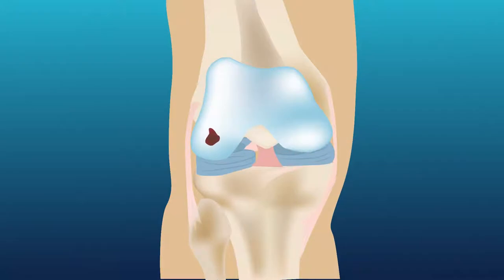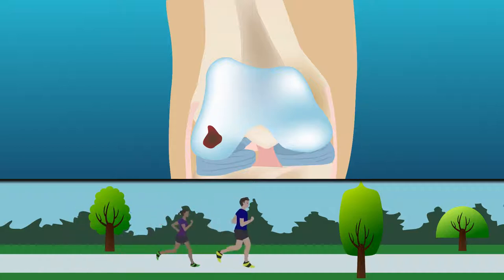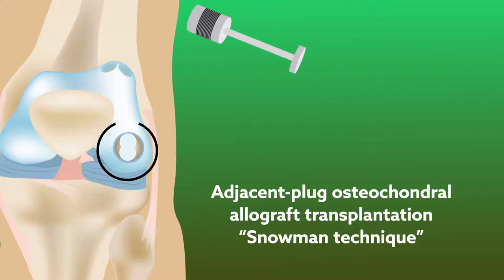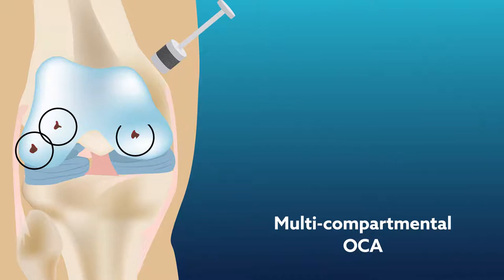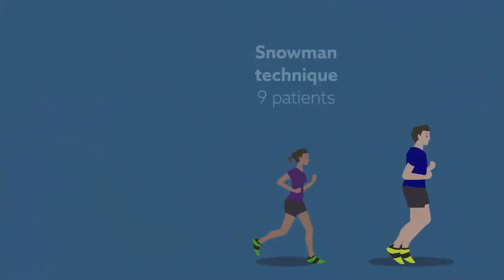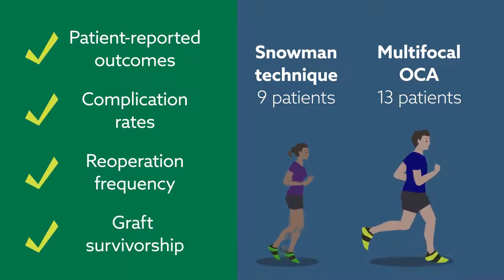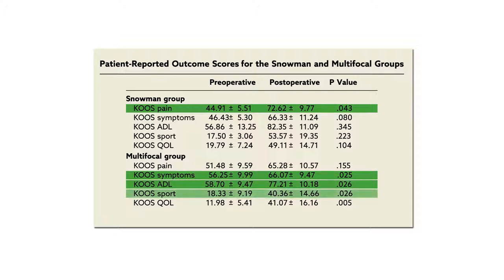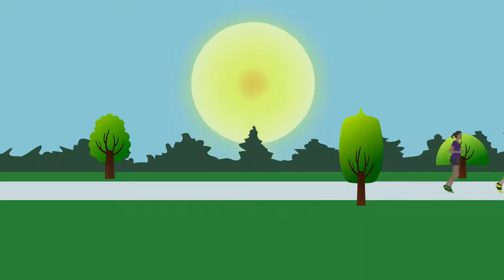Using osteochondral allograft transplantation to treat articular cartilage lesions of the knee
Cotter et al. "Clinical Outcomes of Multifocal Osteochondral Allograft Transplantation of the Knee." The American Journal of Sports Medicine (Year). doi: 10.1177/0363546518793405